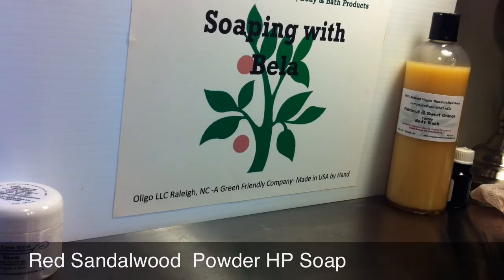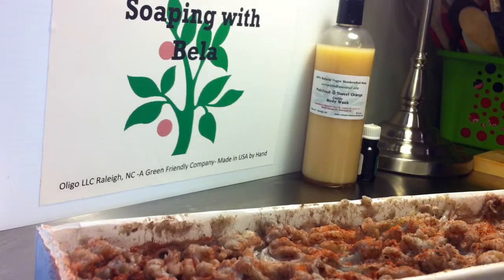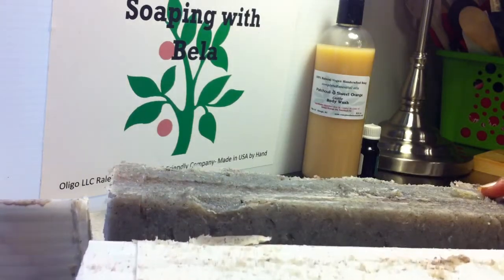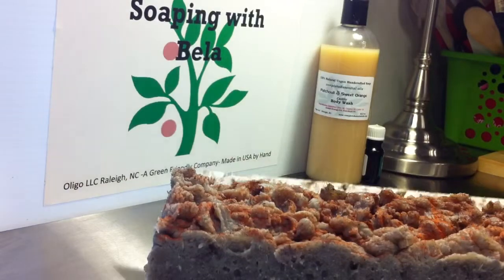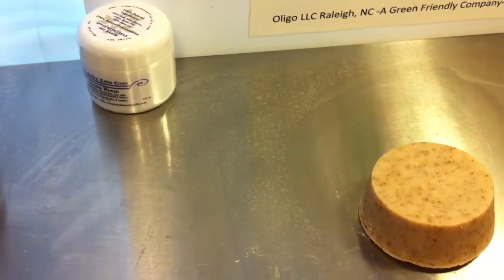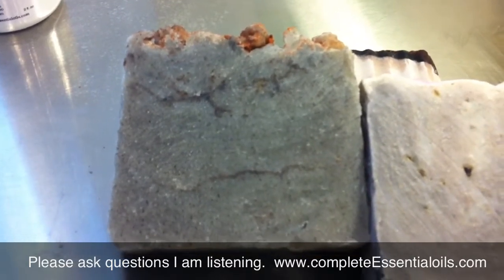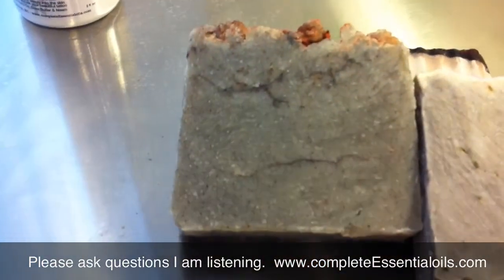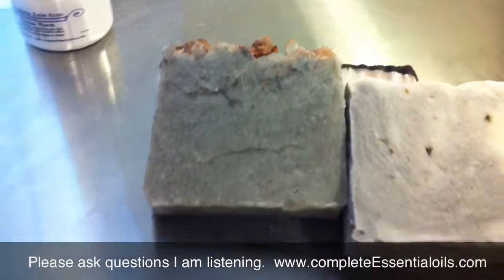Red Sandalwood Powder HP Soap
See how HP, MP, CP changes Red Sandalwood Powder to different colors. It's what kind of heat you use that makes the difference.
Our soaps are handcrafted using natural oils, essential oils, and herbs. Many are vegan friendly. We also have oils and creams and will be carrying essential oils, carrier oils, and associated supplies.